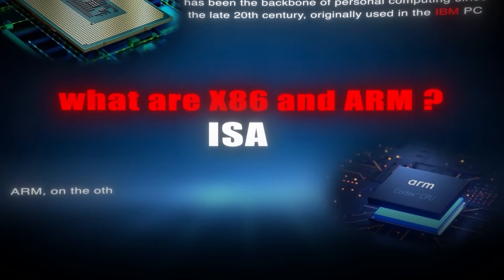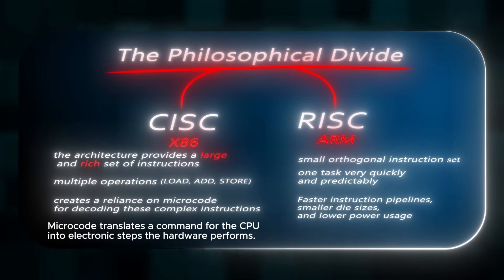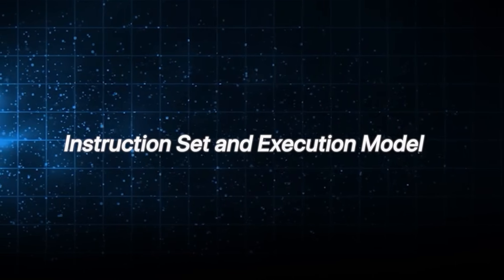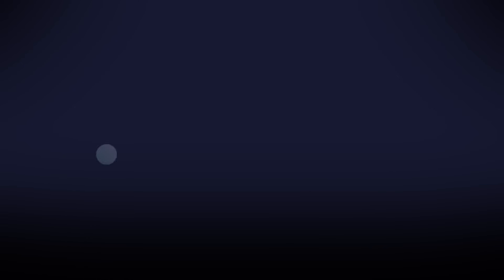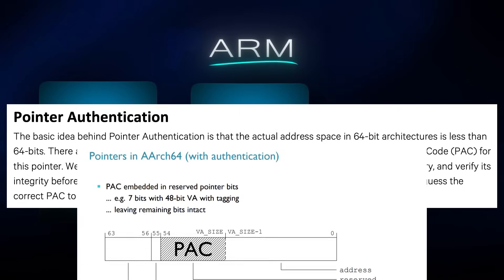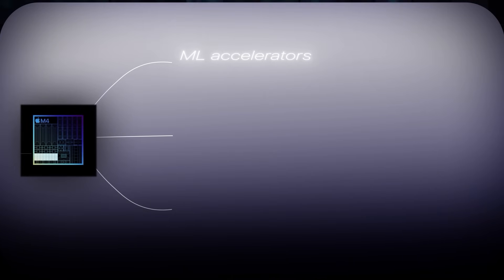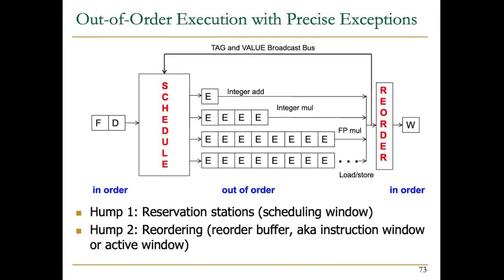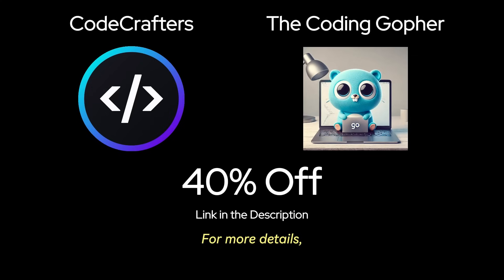99% of Developers Don't Get x86